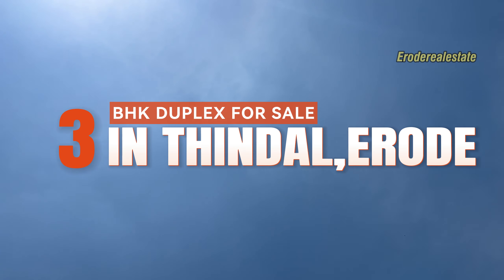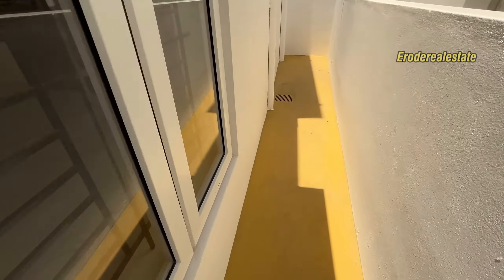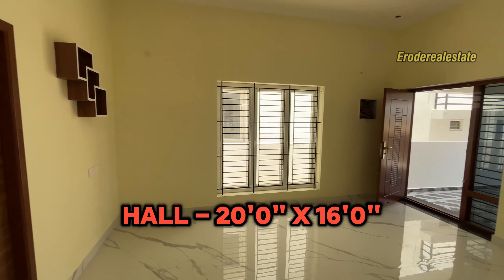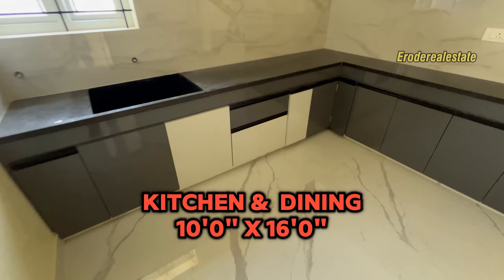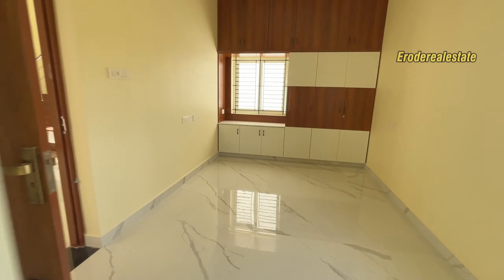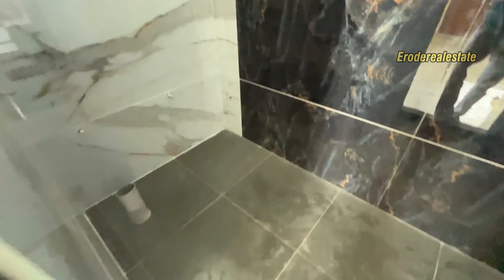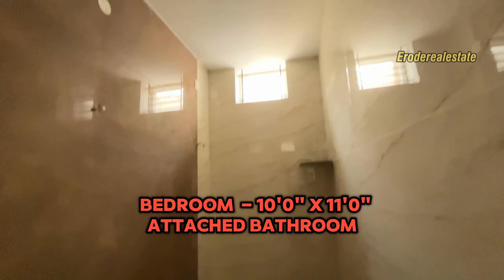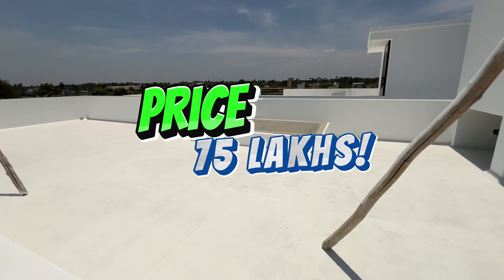3 BHK House for sale in Thindal, Erode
3 BHK House for sale in thindal,erode 🏡

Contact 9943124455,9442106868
Loan facilities are possible

Exact location: Thindal,erode

Plot area - 1160 sqft
Buildup area - 1950 sqft (G+1)
Facing - East

3 bedroom with attached bathroom,modular kitchen,lunge,Balcony 🏠

Offer Price: 75 lakhs (Negotiable)

[ reels, realestate , erode , thindal , dreamhome , houseforsale  , eroderealestate , homeforsale , 3bhk , luxury , duplexhouse ]